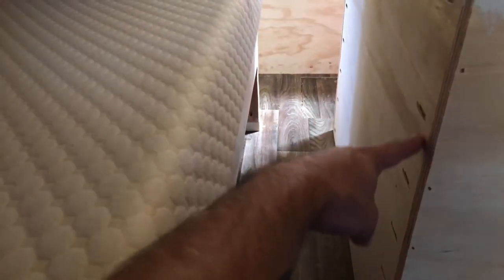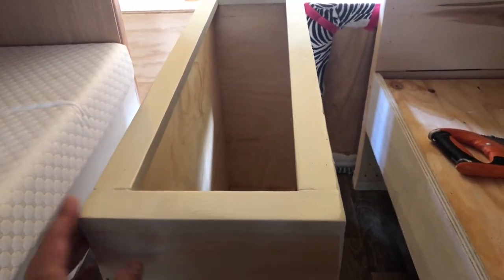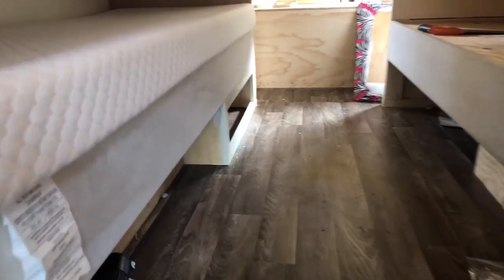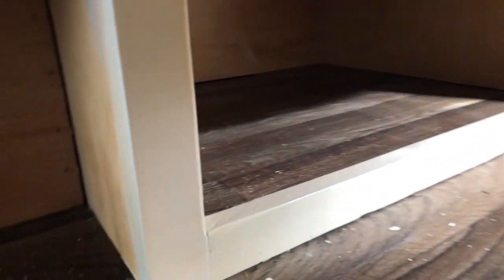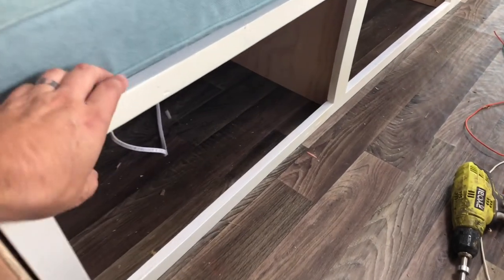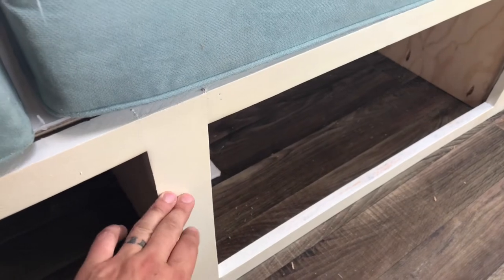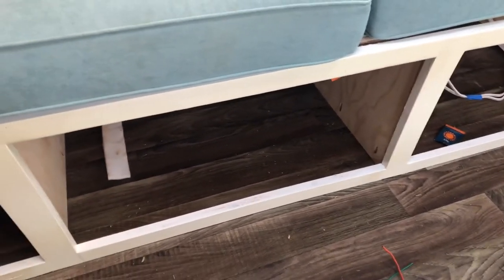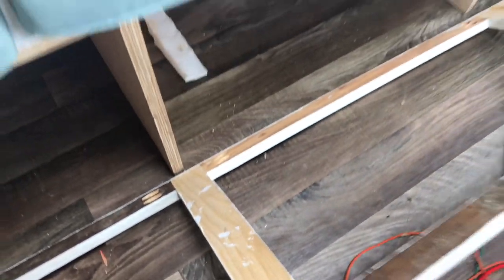Quick Update - Installing Cabinets and Face Frames - skoolie Project Tina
Christian/Abolitionist Family of 9 living in a bus!

Check out our regularly updated list of items we have used during our build!